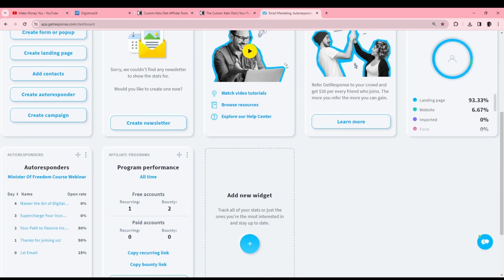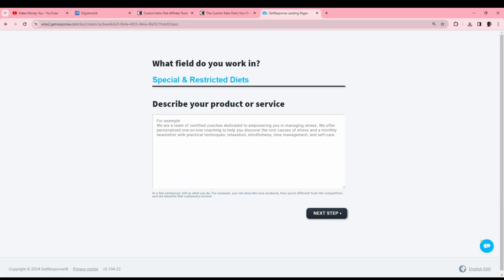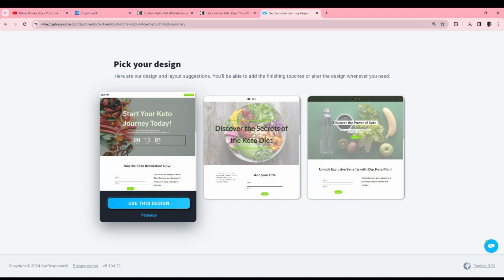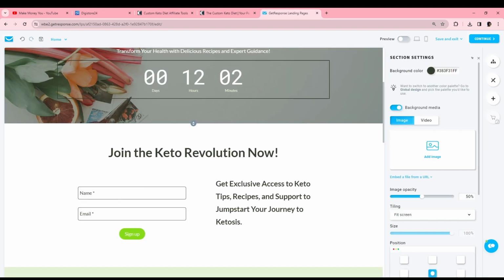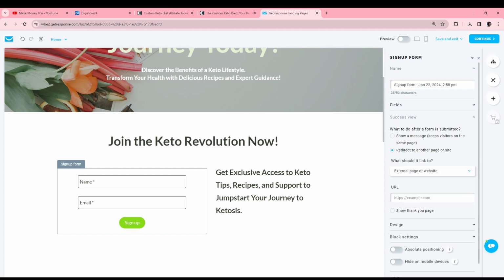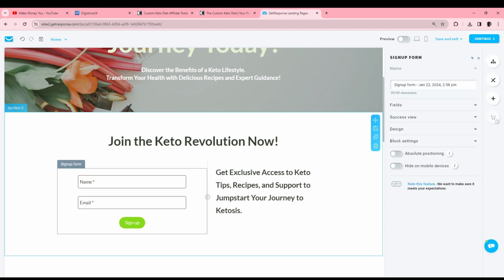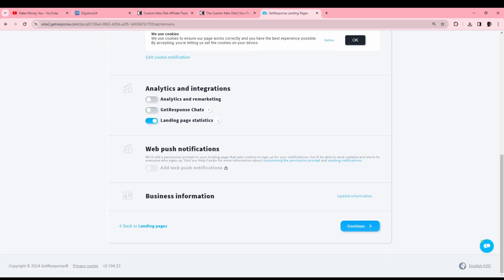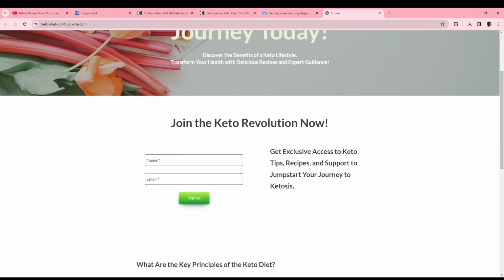CREATE A FREE LANDING PAGE FOR AFFILIATE MARKETING WITH AI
CREATE A FREE LANDING PAGE FOR AFFILIATE MARKETING WITH AI 👉Sign UP With GetResponse

Embark on a journey to elevate your affiliate marketing game by creating a jaw-dropping landing page for FREE using the magic of AI! 🚀✨ In this tutorial, we'll guide you through each step to ensure your landing page stands out and converts like never before.

🌟 Key Features:
AI-Powered Landing Page Creation
Zero-Cost Tools and Resources
Proven Affiliate Marketing Strategies
Conversion-Boosting Tips

Don't miss out on the latest trends and insights in affiliate marketing.